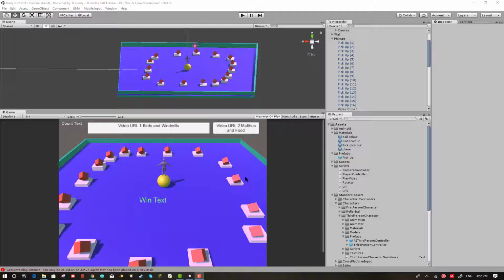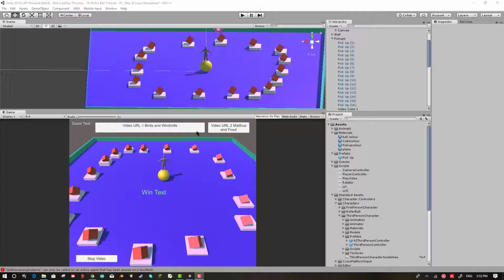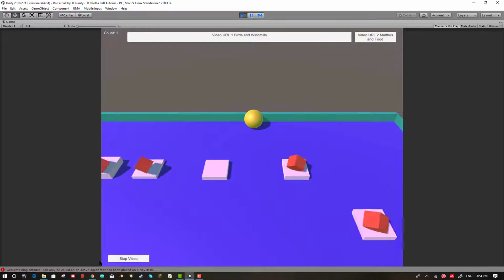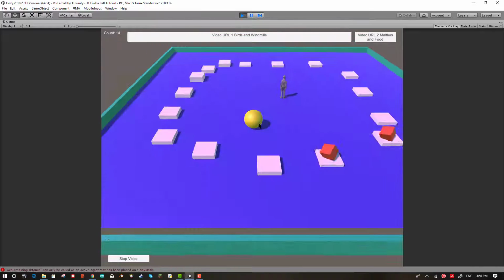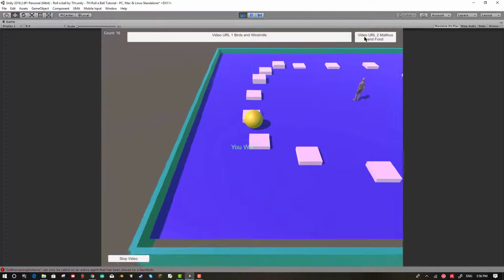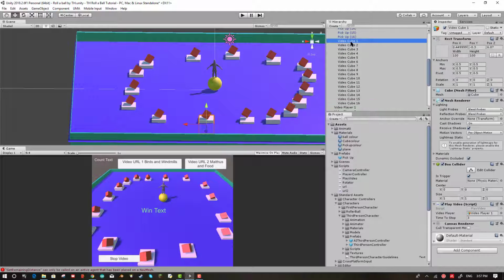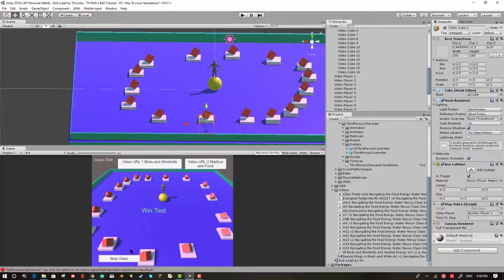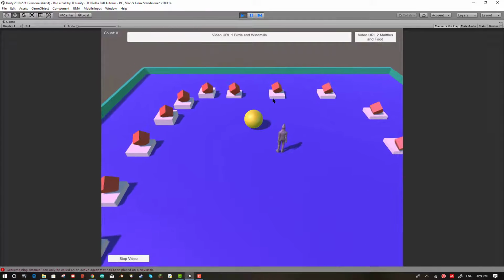First use of Unity 3d to create PCGS lesson